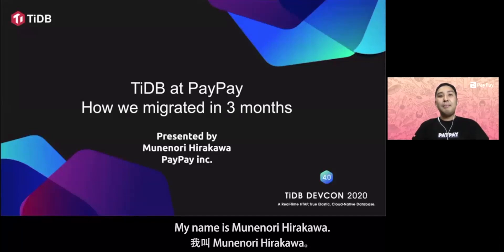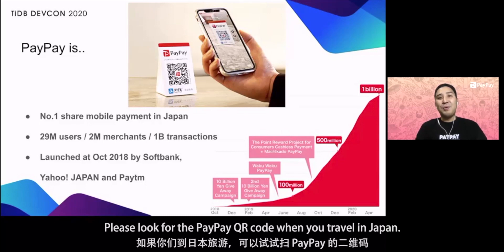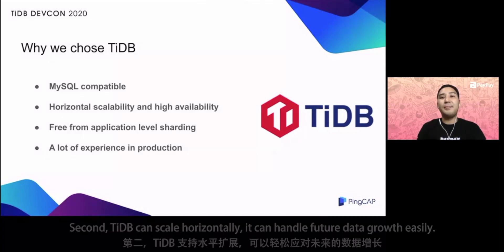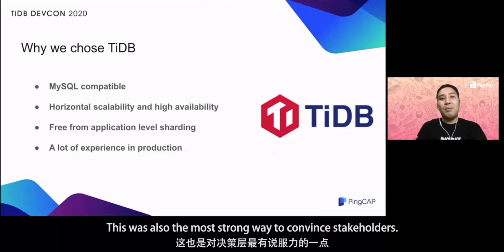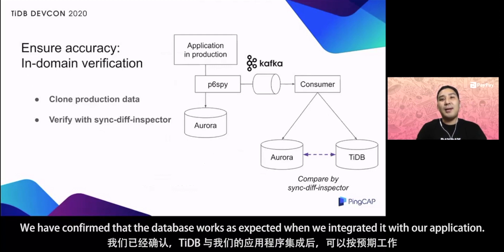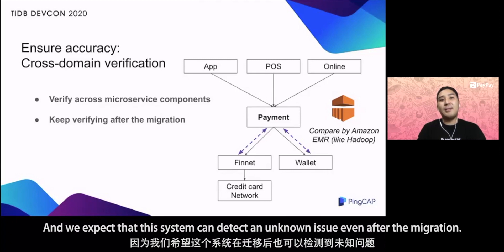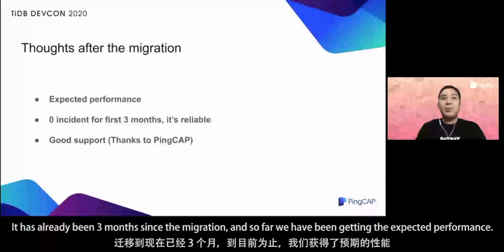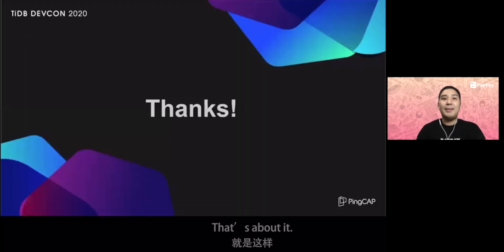[DevCon 2020] TiDB at PayPay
Munenori Hirakawa at PayPay inc. introduces why they chose TiDB and how they migrated in 3 months.